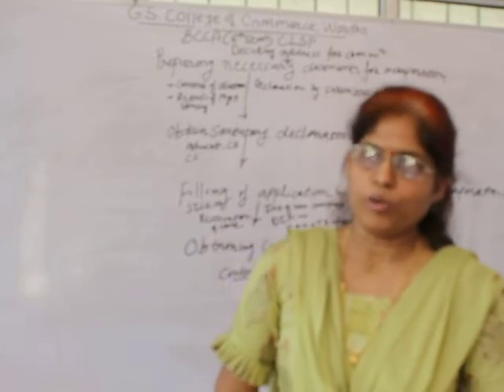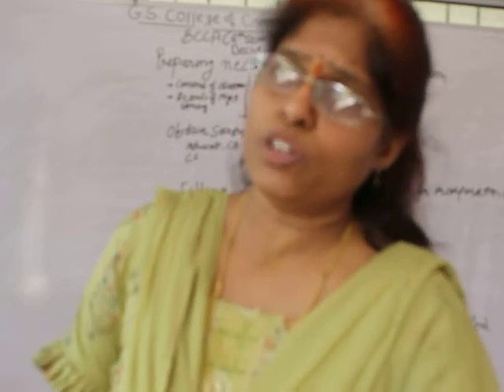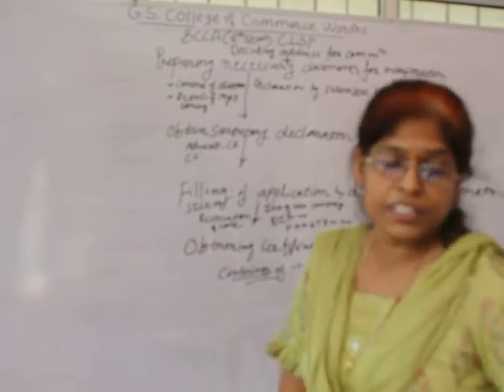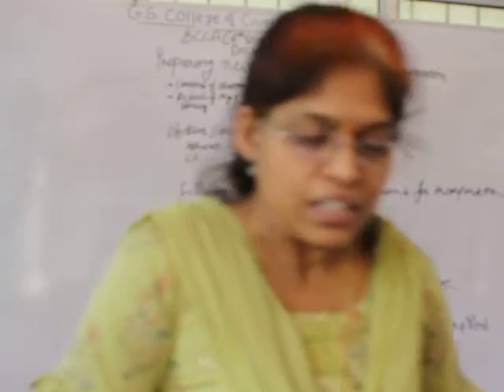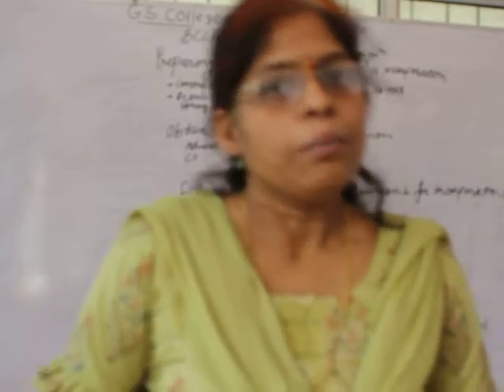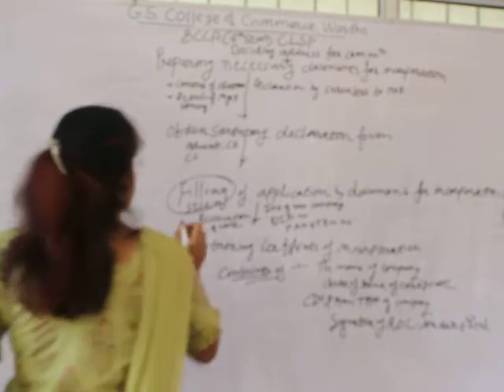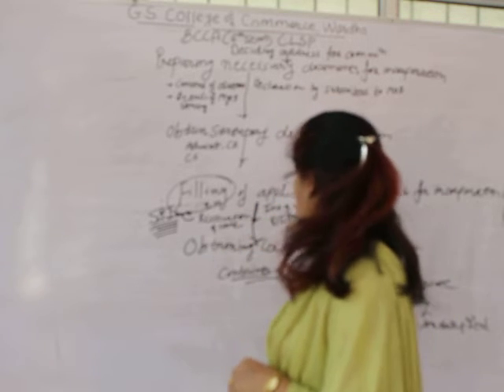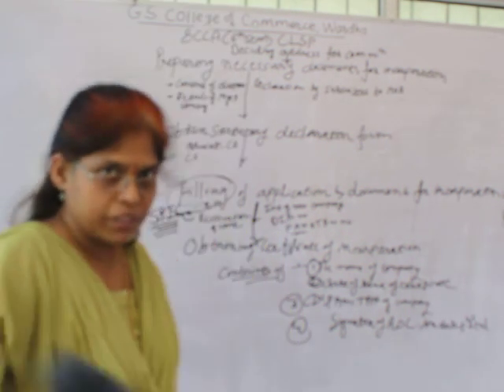BCCA Sem 6 - Company Law And Secretarial Practice - Lecture 12